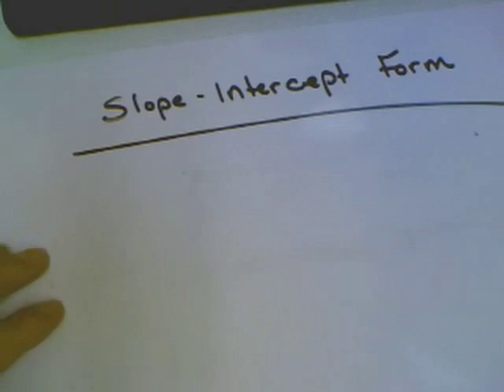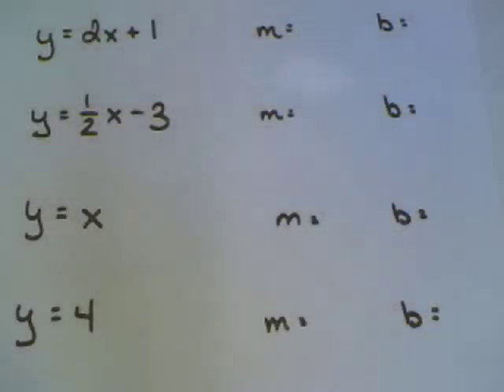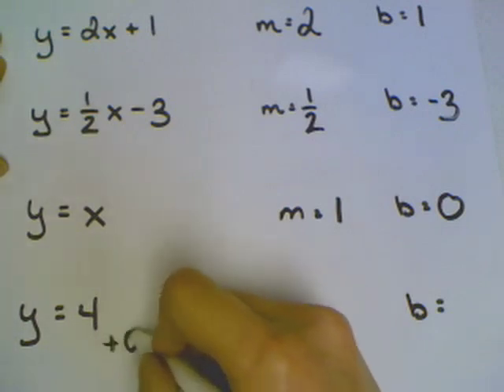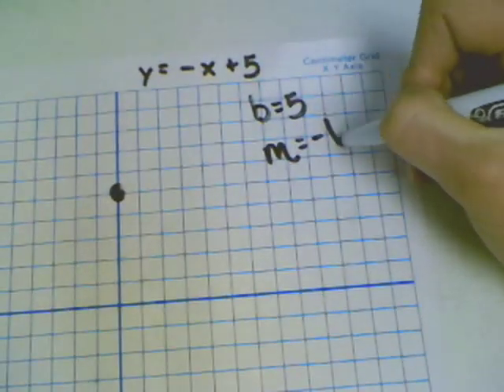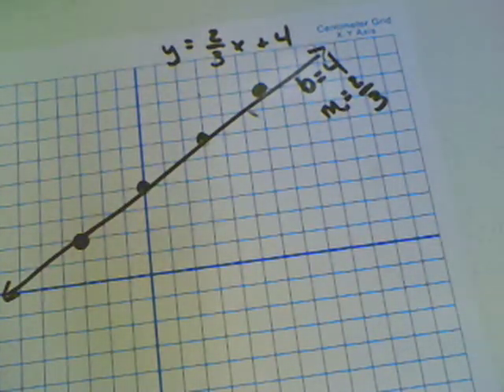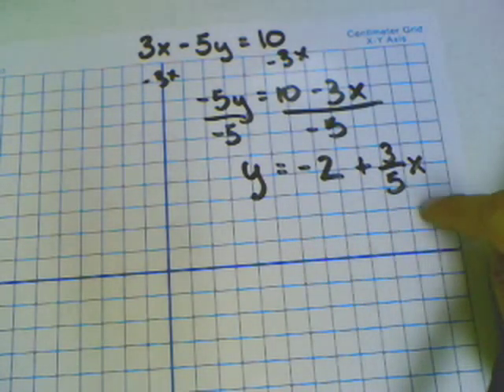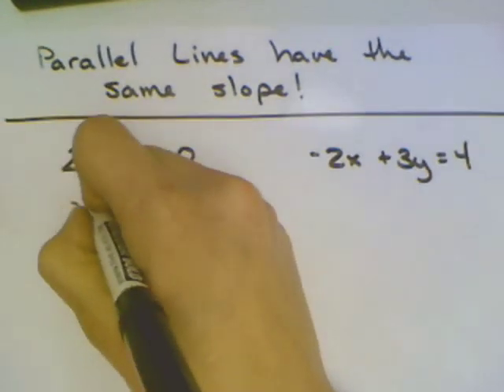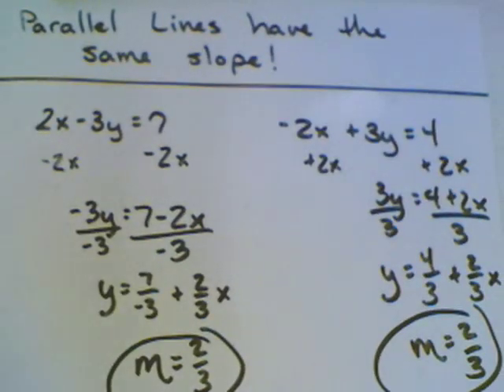8.4 Slope Intercept Form